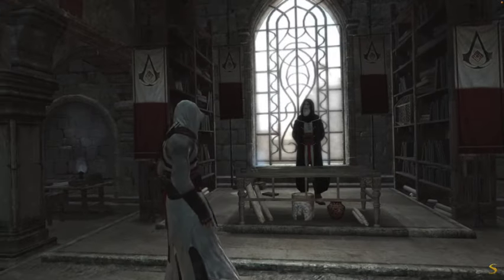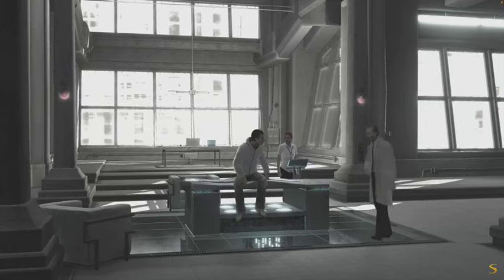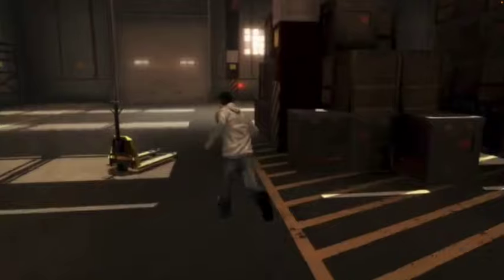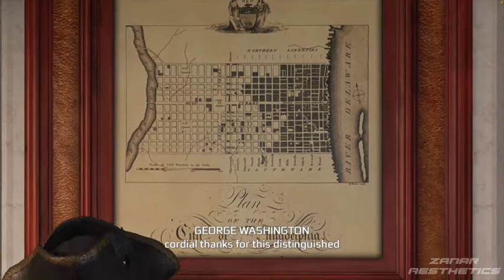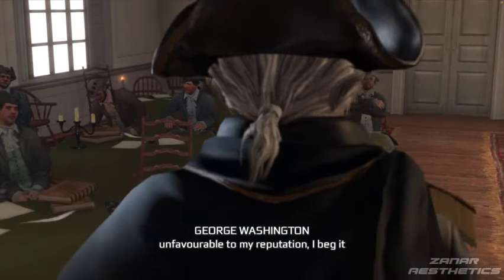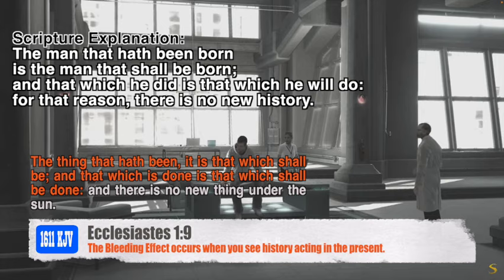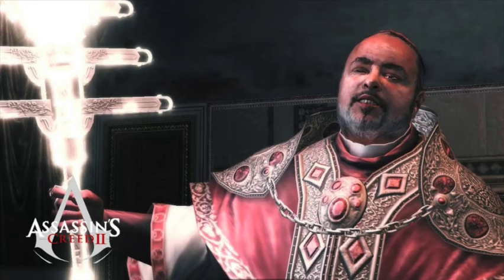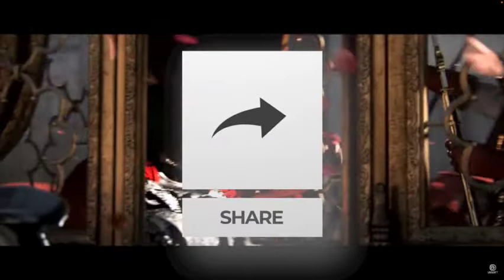Assassin's Creed: The Bleeding Effect is Real!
There is a Biblical reason for the Bleeding Effect. Just as there is a Biblical version of the Animus. Today, we will examine the Bleeding Effect in Desmond in Assassin's Creed. And we will see how it can affect people in the real world.

00:00 - Welcome to Lamech's Effects
01:55 - The Real-life Animus
04:47 - The Bleeding Effect: Knowing History
09:07 - The Bleeding Effect: The Past IS the Present